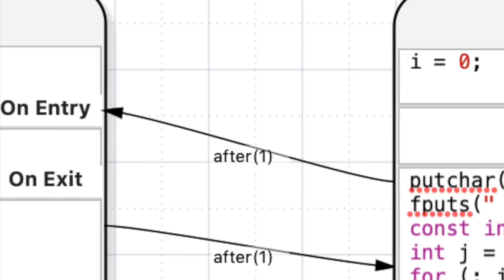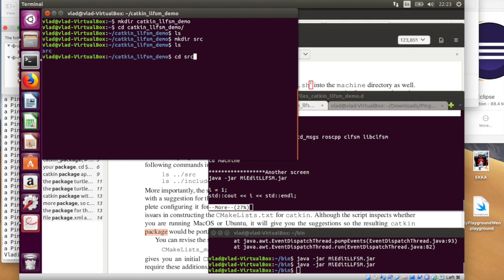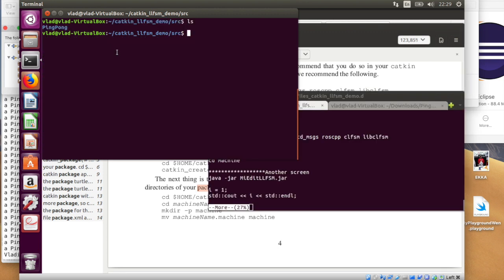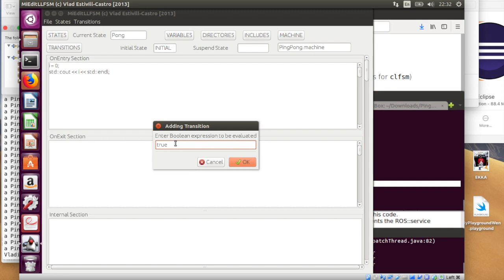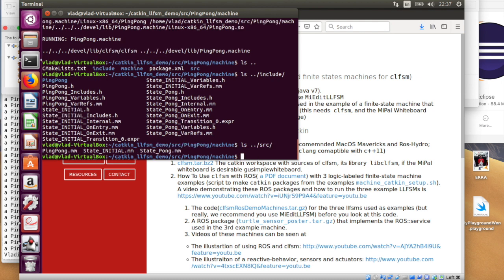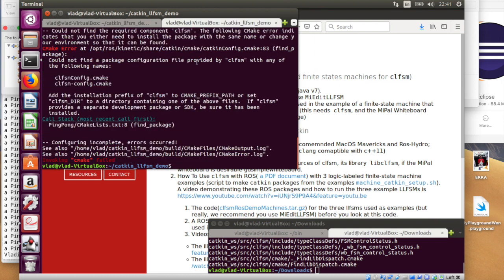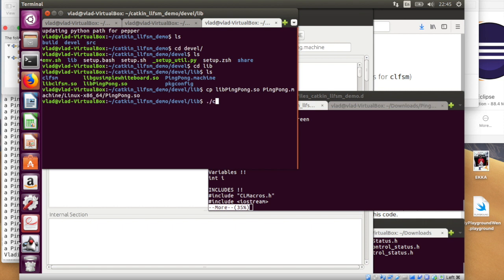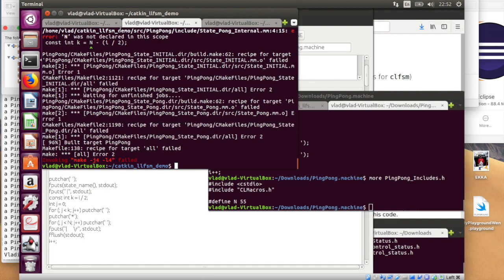Simple LLFSM and its catkin compilaiton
This video is about what are LLFSMS and their compilation with catkin